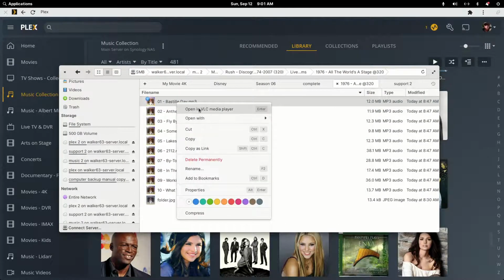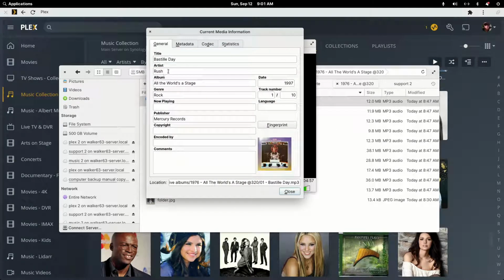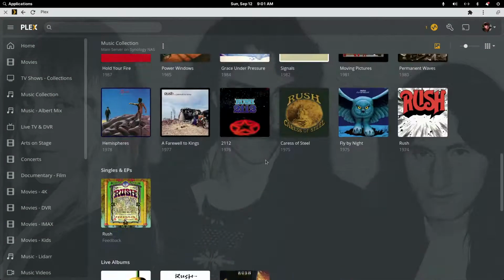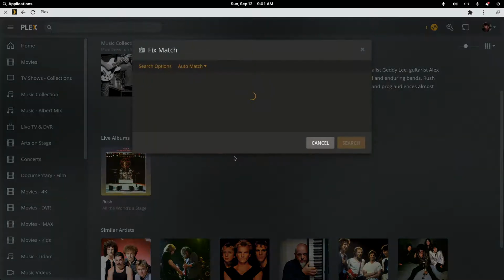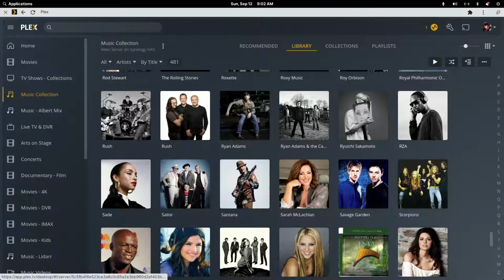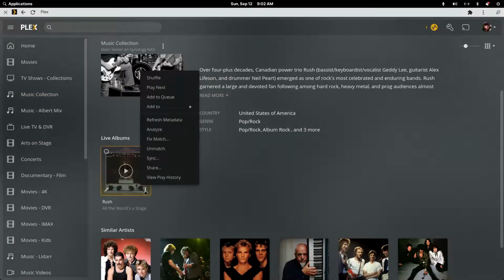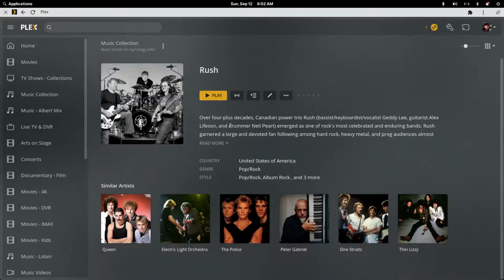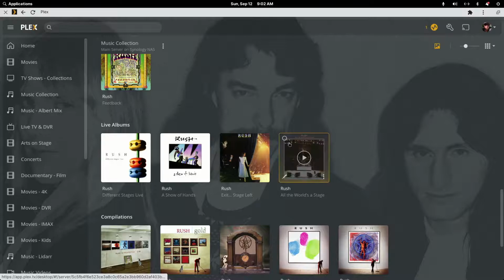Fixing an artists found twice in a Plex Music library via Fix Match